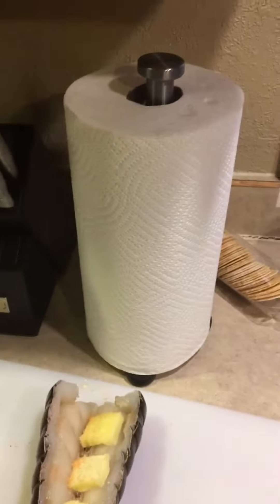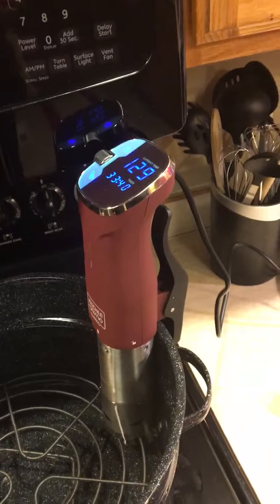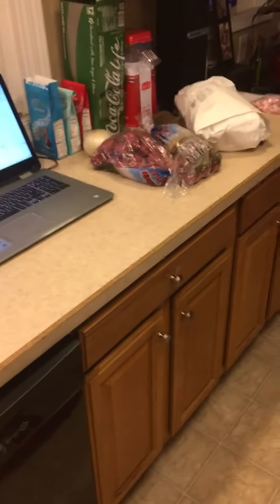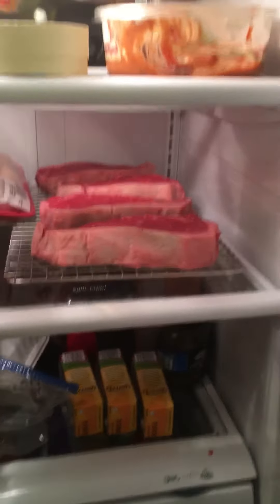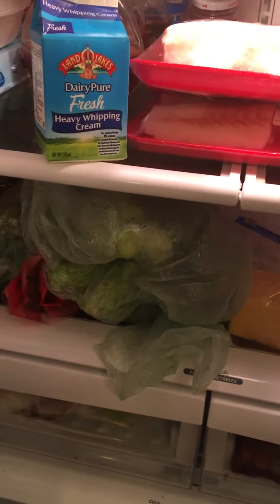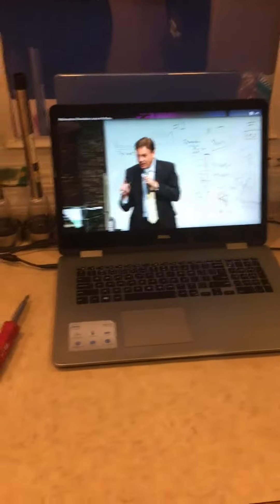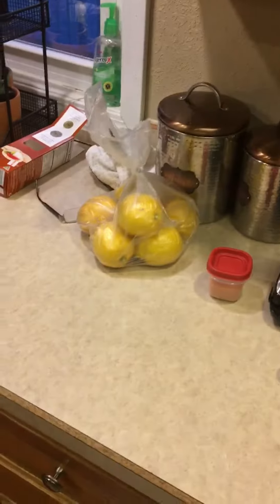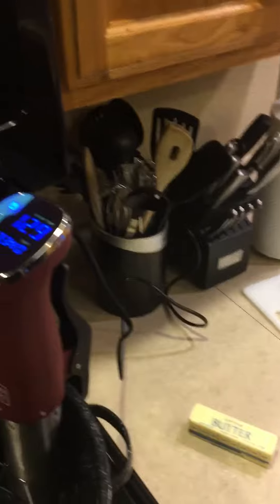Sous Vide Video #20 Final prep on Lobster and menu for guests tomorrow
I have been bringing up how good sous vide cooking is to all of my friends for a couple weeks now… Time to put on a little display.